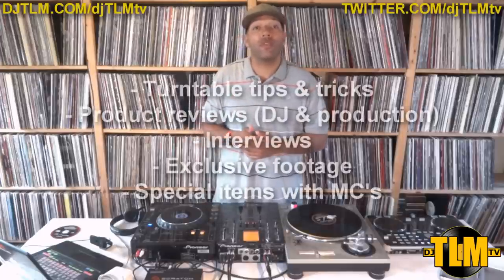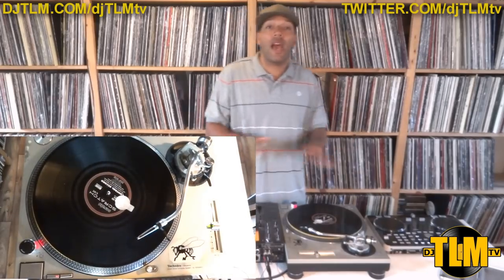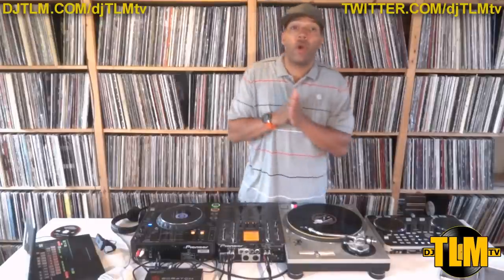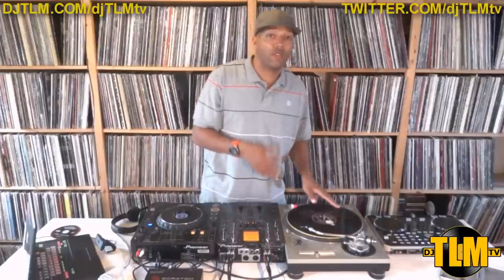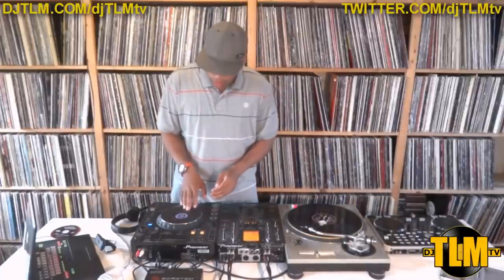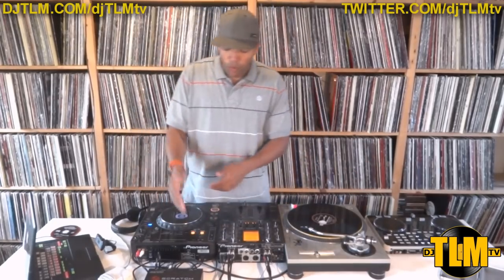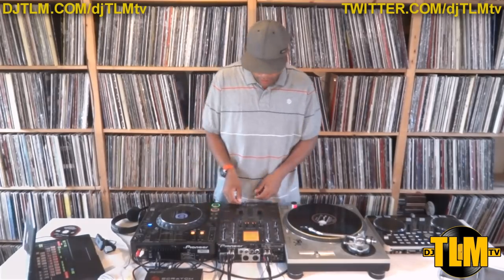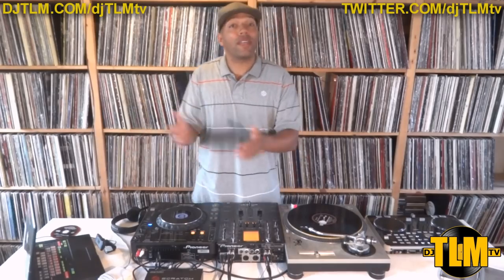Buying your first DJ set? What are your options? (overview by DJ TLM)